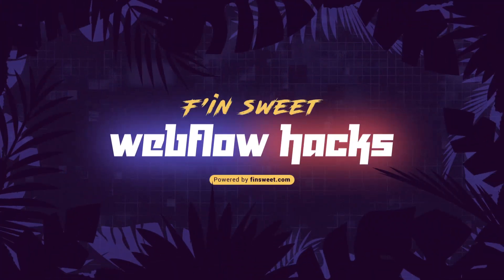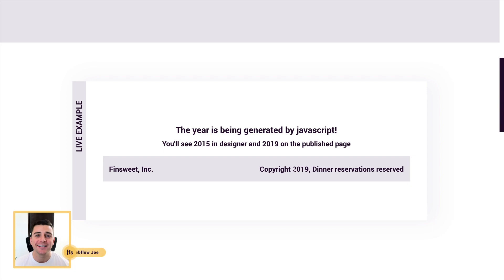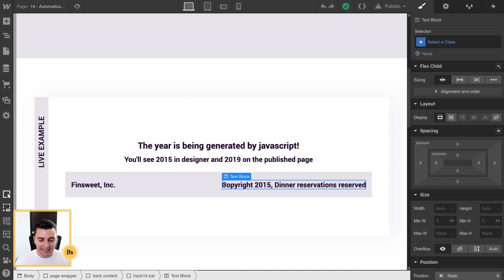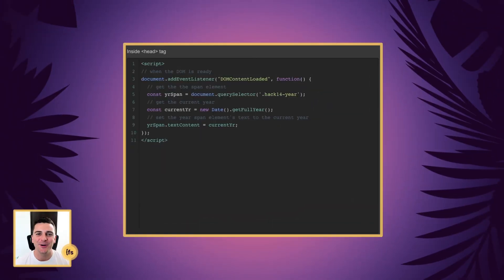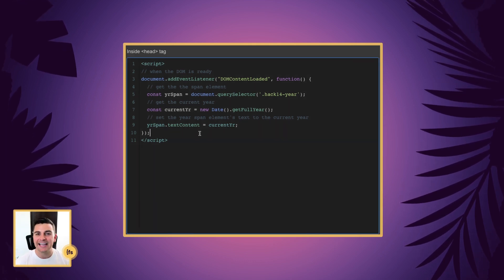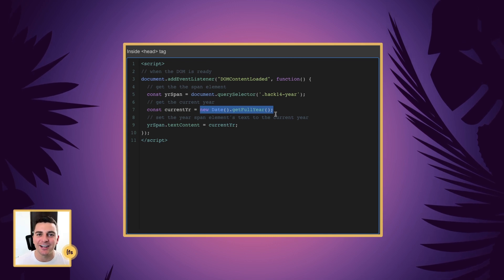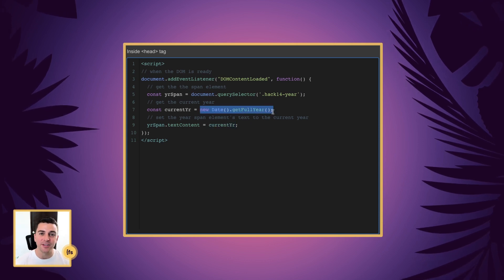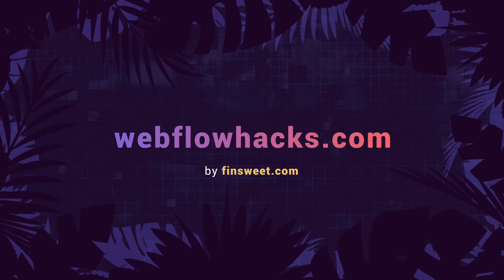#14 - Automatically show current year in footer with span and js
In Webflow Hack #14, we learn how to use a function that updates the year in our site automatically with Javascript. We're going to put whatever date we want in designer, we're gonna write some custom code, and on a published site it will always show the current year.

TIMESTAMPS:
00:08​ - Intro
00:31​ - Live Example
01:01​ - Structure
01:59​ - Code Breakdown
03:53 - Thank You

// ABOUT US

// SOCIAL